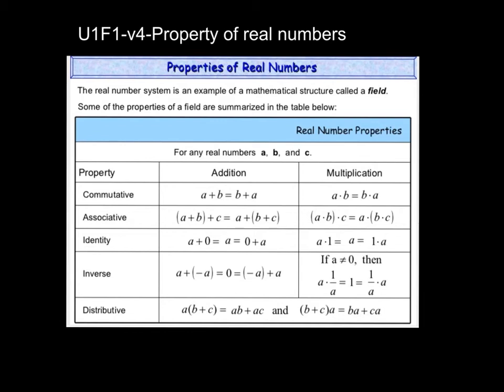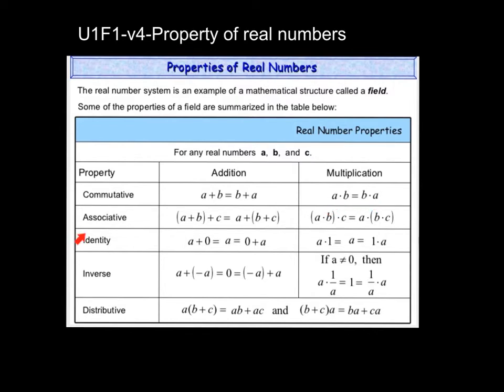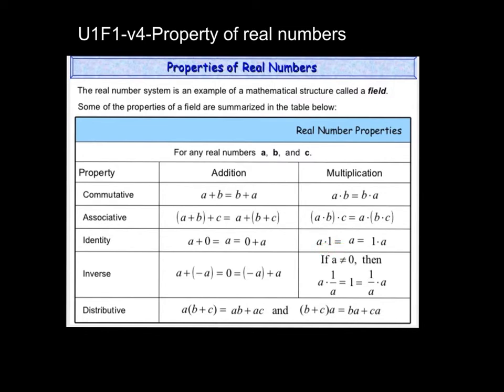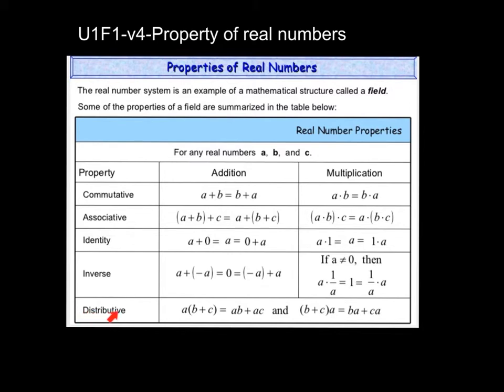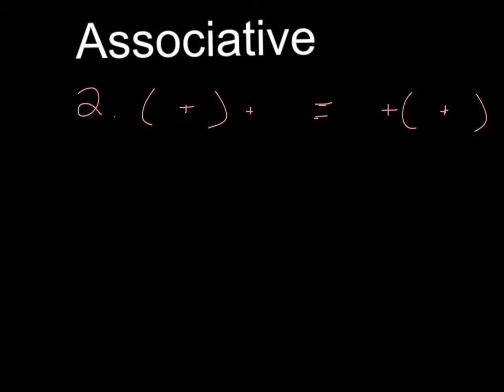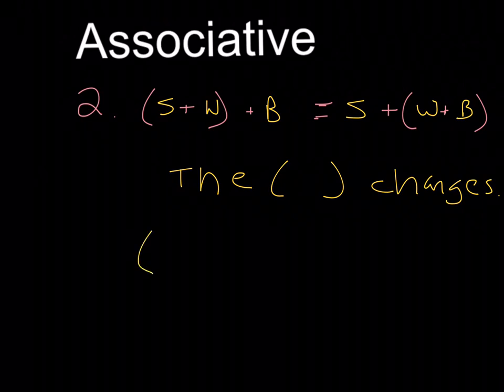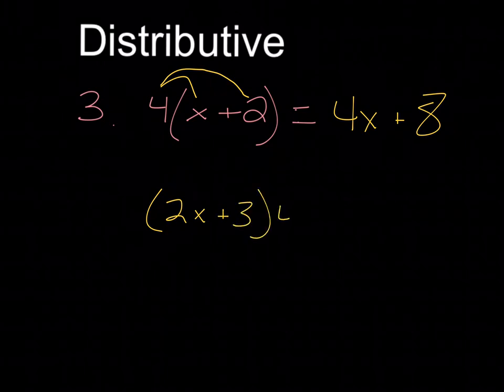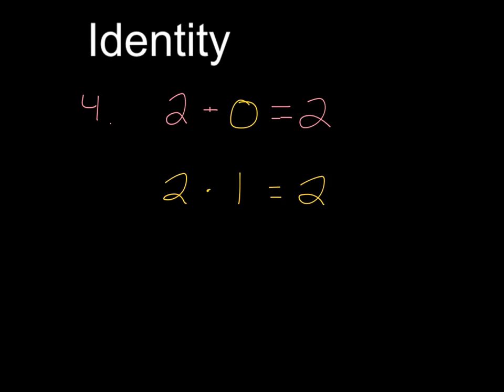u1f1-v4-properties of real numbers